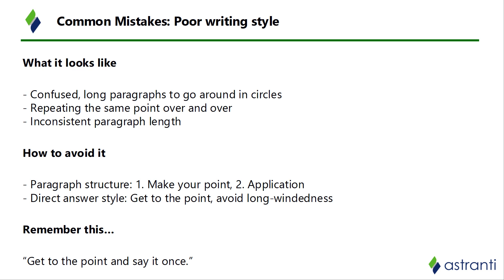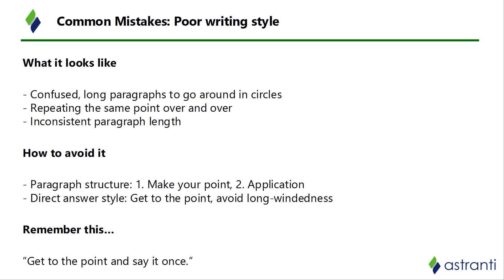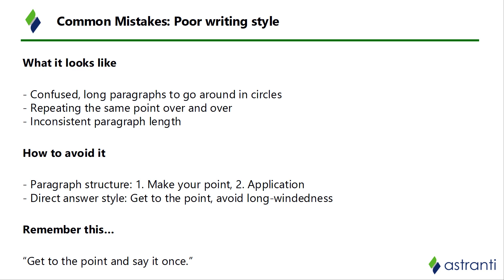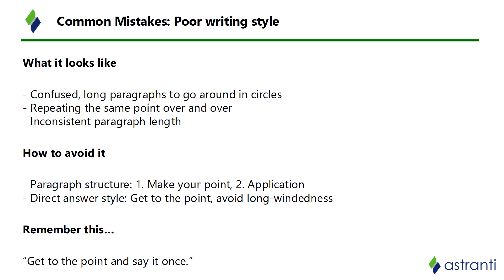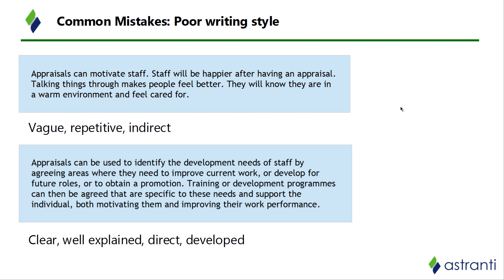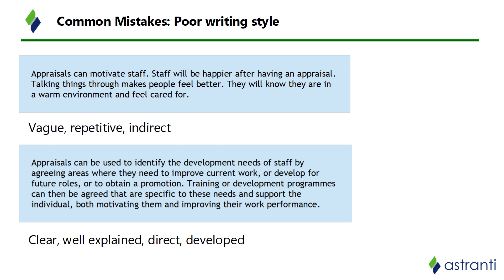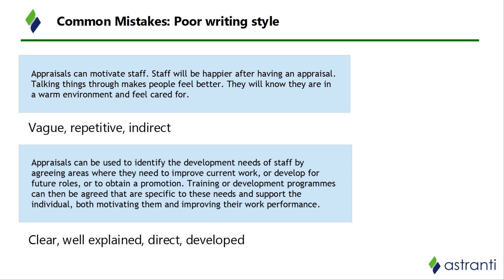CIMA Case Study Common Mistakes #2 - Writing Style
Your writing style can have a significant effect on the outcome of your CIMA case study exam. It's important to create points which are clear, concise and logical within the larger answer structure.

In this video, Astranti case study expert James Nutting discusses the most common errors students make in their case study writing style. James can show you:
+Common symptoms of answers with a poor writing style
+Examples of poor and strong answer paragraphs
+An analysis of the differences between these paragraphs, and how to use them in your own exam

James has been spent over six years working on Astranti's case study materials, helping hundreds of students to pass their CIMA case study exams. Every sitting, many students make the mistake of failing to prepare for the case study format and panicking during the exam. If you don't want to be among them, make sure to check out Astranti's exam technique series, which guides you through everything you need to know to produce an effective CIMA case study answer:

Want to access the first portion of the series completely FREE? Sign up for an Astranti account today, which also includes access to even more free sample materials for your case study exam:

The Astranti YouTube channel is updated twice weekly with new videos, including guides to exam technique, key theory and analysis of every new CIMA case study pre-seen.